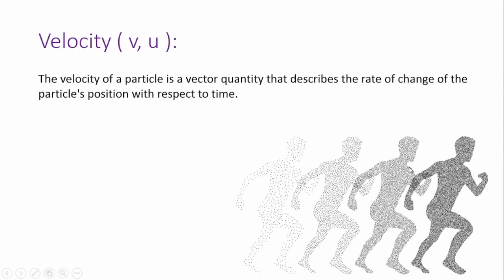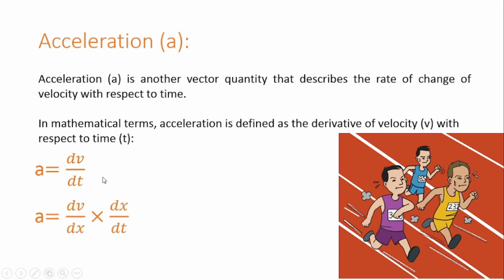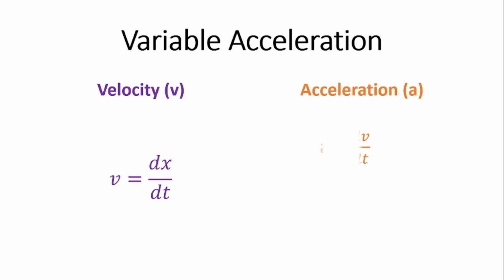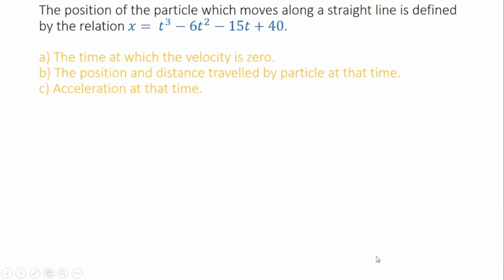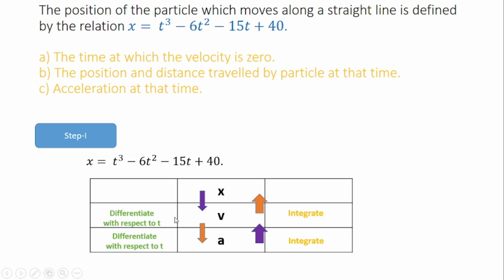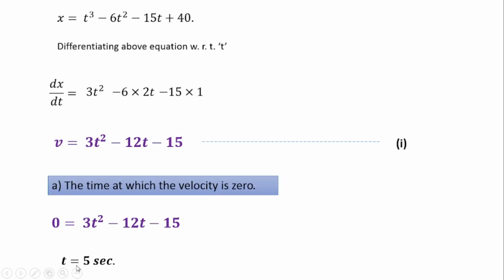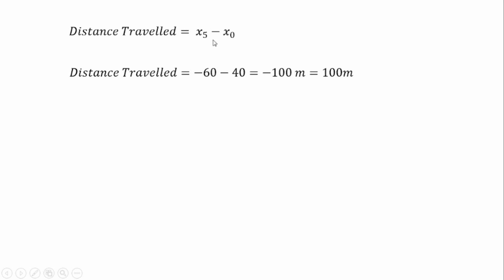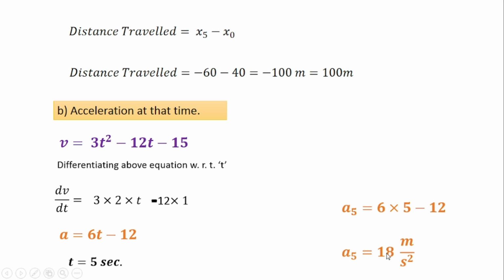Mastering Variable Acceleration Problems: MU EM Module 4 | Solved Numericals End Semester Exam Prep!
🚀 Dive into the intricacies of Variable Acceleration Problems with our comprehensive tutorial on Module 4 of Mumbai University's Engineering Mechanics. 📚 In this video, we dissect and solve numerical problems that carry significant weightage (4 to 6 marks) in the end semester exams. 💡 Whether you're a student preparing for the upcoming exams or someone seeking a deep understanding of variable acceleration, this video is your ultimate guide.

🔍 Key Highlights:
1️⃣ Step-by-step solutions to Mumbai University's Engineering Mechanics Module 4 problems.
2️⃣ Detailed explanations for each numerical, ensuring a strong conceptual grasp.
3️⃣ Tips and tricks for efficient problem-solving in the exam.
4️⃣ Common pitfalls and how to avoid them in variable acceleration problems.
5️⃣ Time-saving techniques for handling complex calculations during the exam.

🎓 Excelling in Engineering Mechanics is crucial, and mastering Module 4 is a game-changer. Join us on this educational journey to boost your preparation and ace those end semester exams! 🌐 EngineeringMechanics MumbaiUniversity ExamPrep VariableAcceleration NumericalSolutions StudySmart 🎓📈